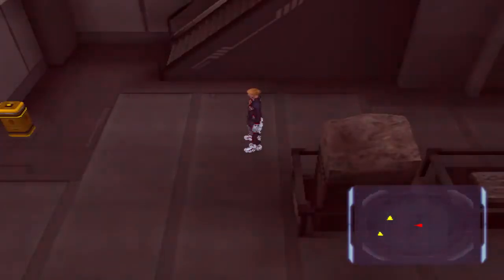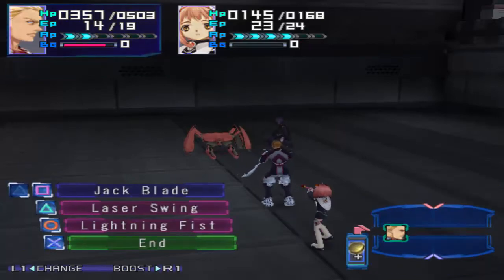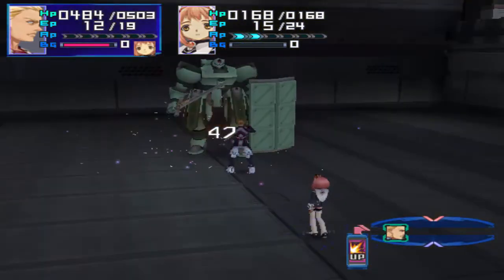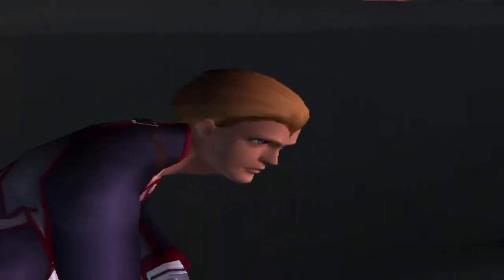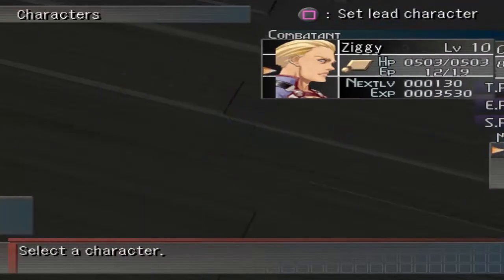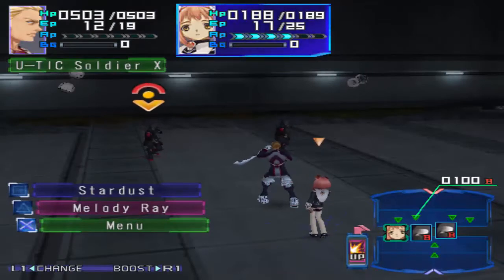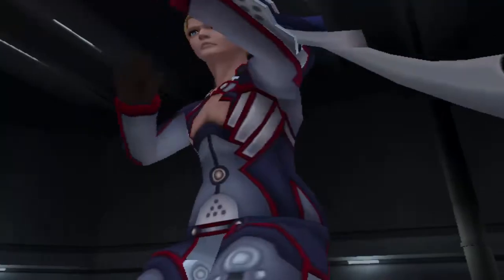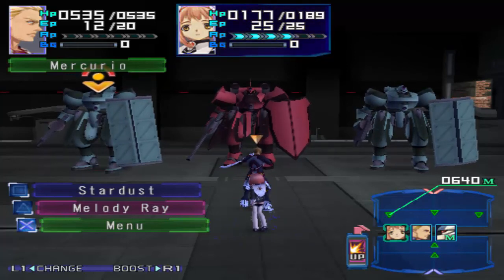Let's Play Xenosaga Episode I - Part 16 - Learning About Our Bodyguard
Hello everyone!

In this episode, we learn some of the cyborg's back story and fight our way on our way to escape Pleroma.